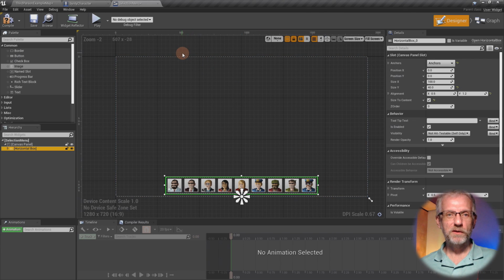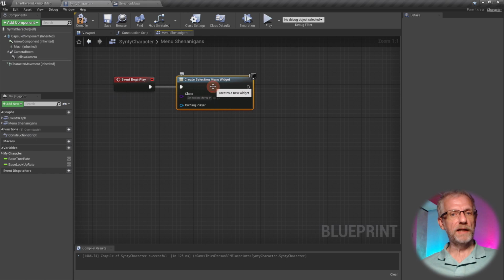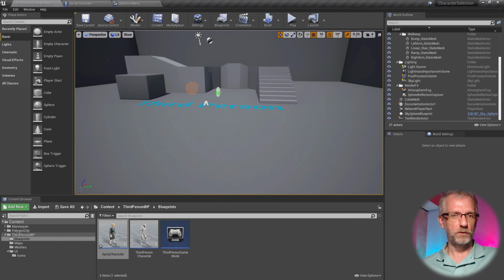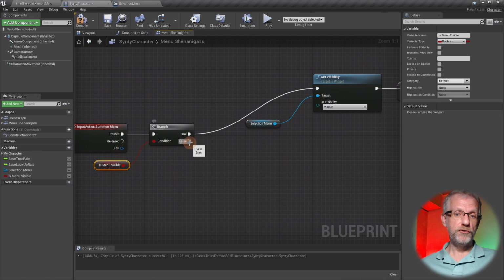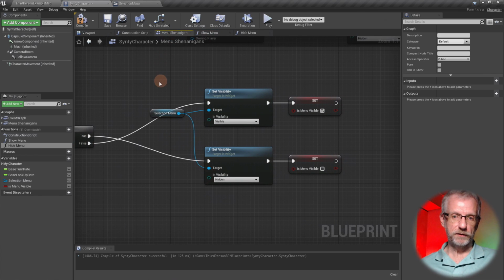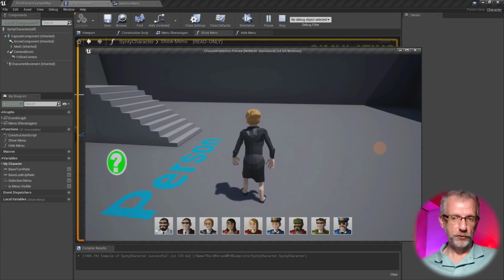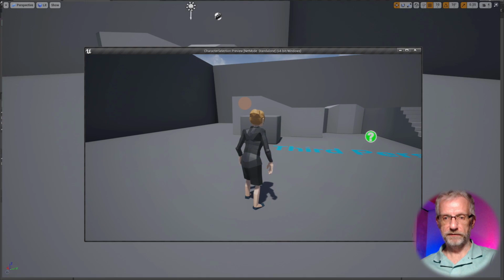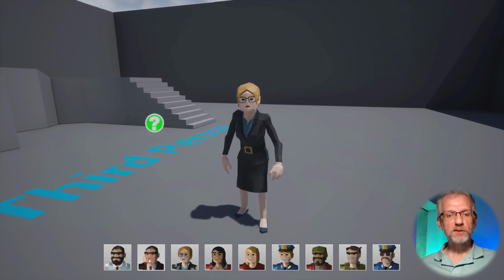Character Selection in UE4 - Part 5: Menu Visibility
In this episode I'll show you how we'll setup a key to make the menu appear and disappear. We'll also implement some code that makes our character stop moving while we make a selection. This will set the ground work for our character selection logic in the next episode.